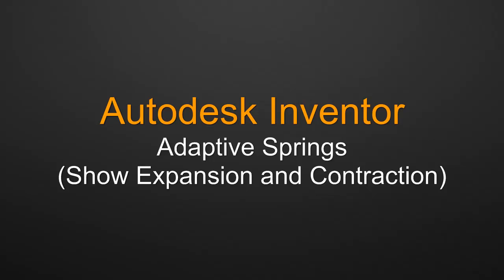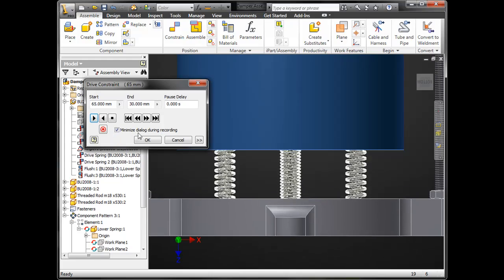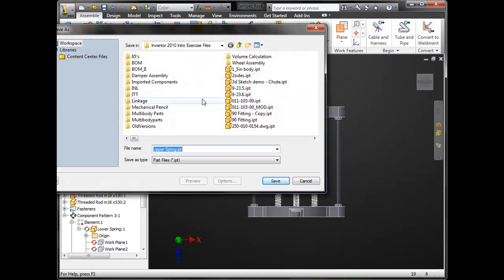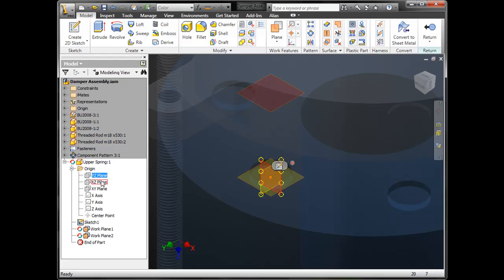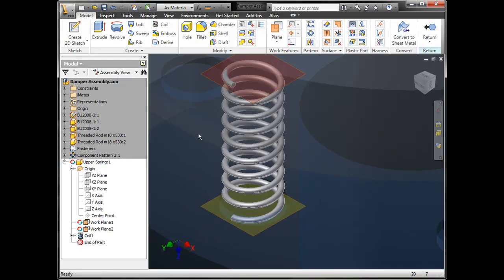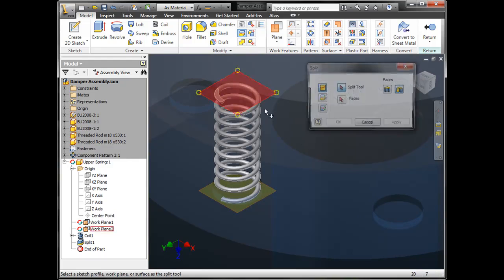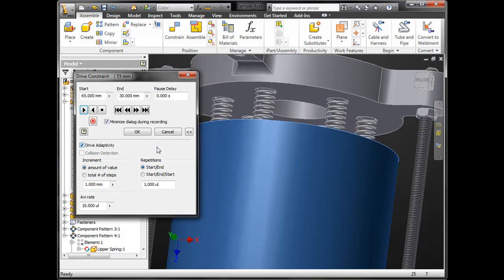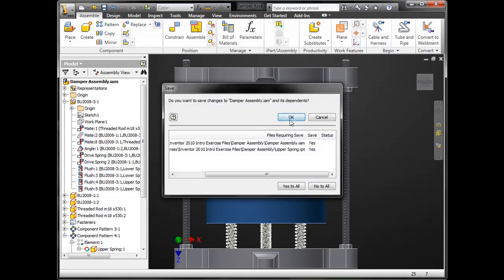Autodesk Inventor - Adaptive Springs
Showing Adaptive Springs in Autodesk Inventor.